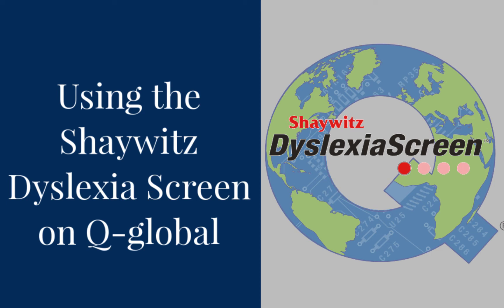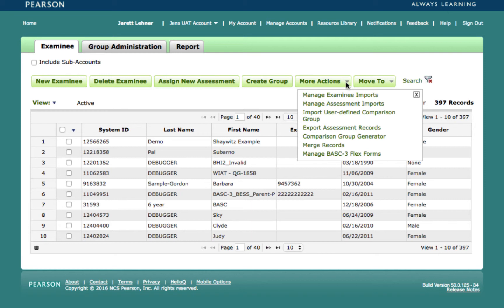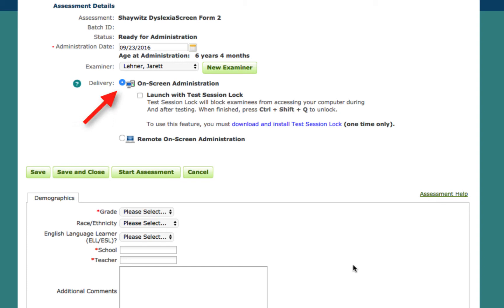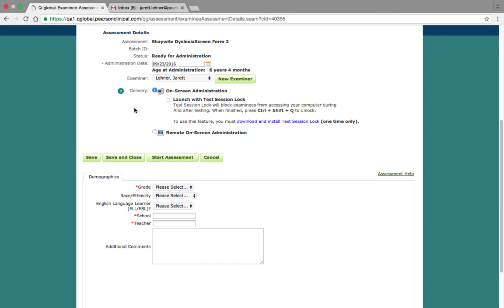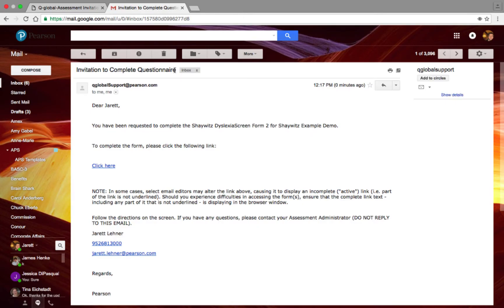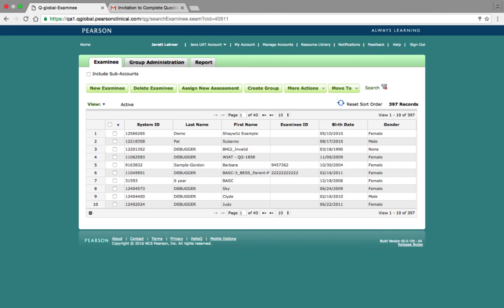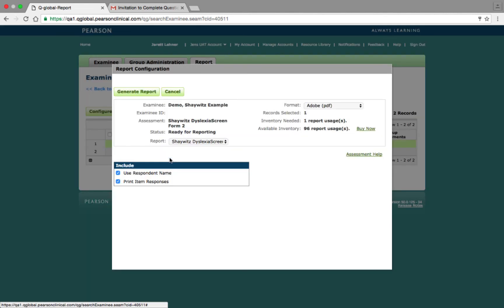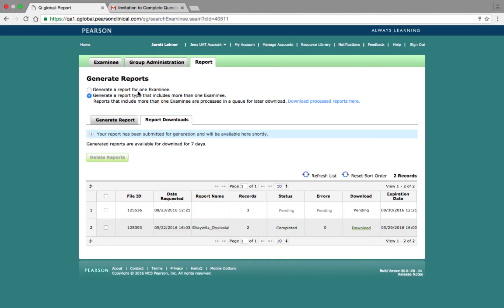Shaywitz DyslexiaScreen on Q-global - 2020 Update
Take a step-by-step walk through Pearson's Q-global system for the use of this new dyslexia screening tool by Dr. Sally Shaywitz.